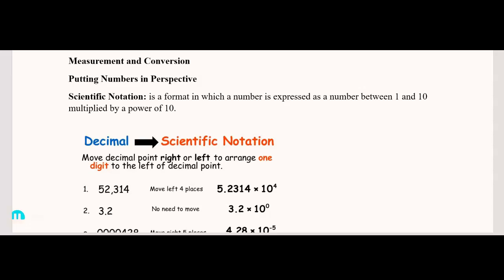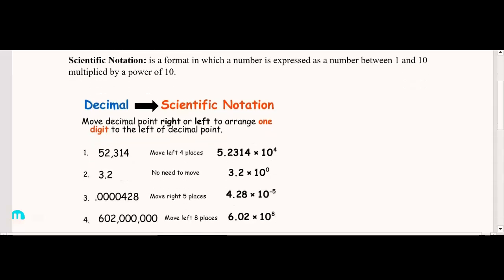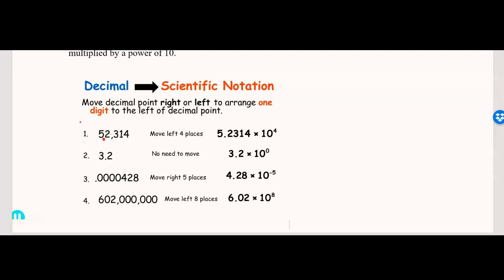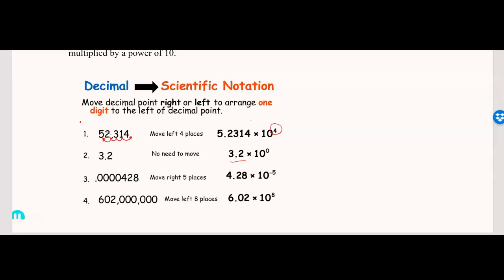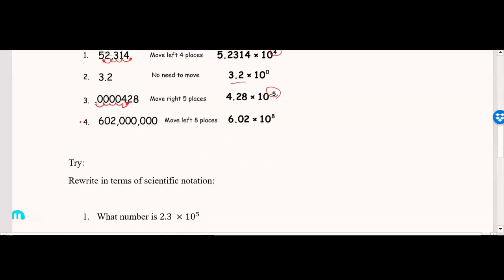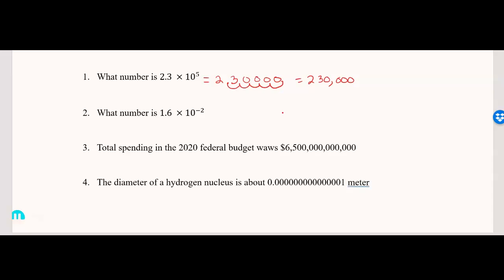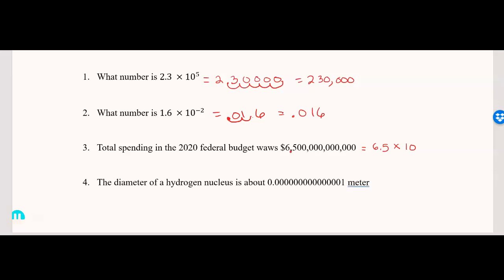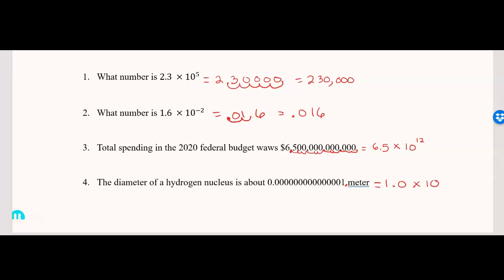Measurement & Conversion: Scientific Notation